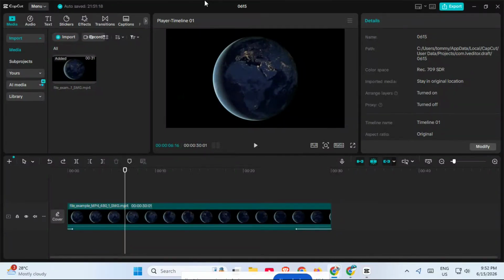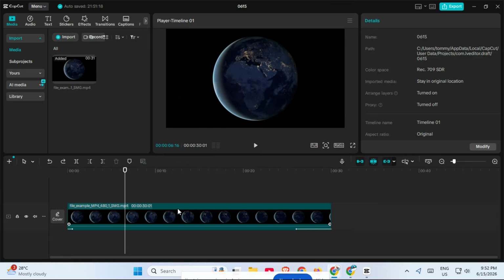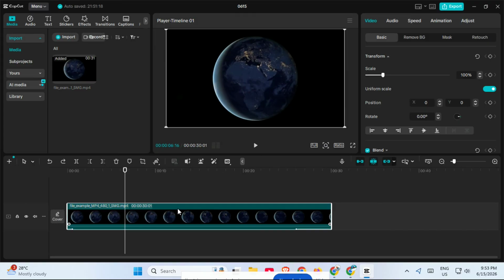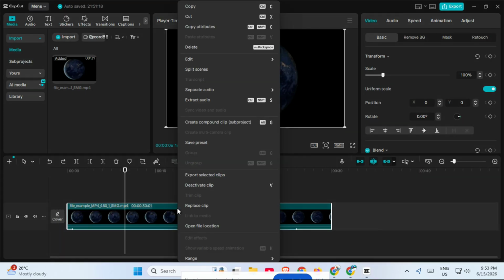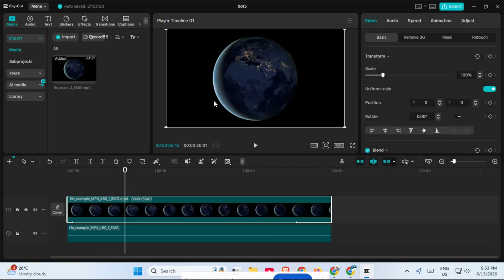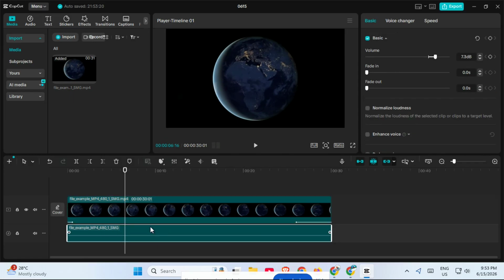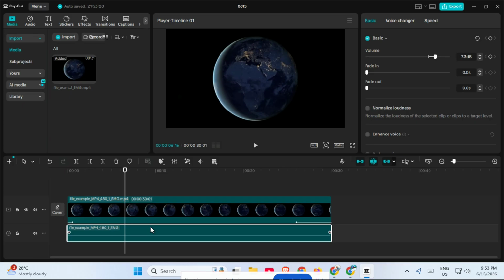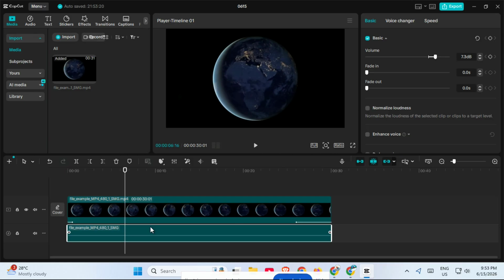How To Extract Audio CapCut PC (Quick Guide)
Learn how to extract audio in CapCut PC in just a few clicks. This quick tutorial shows you how to separate audio from video so you can edit it independently.

🕚Timestamps:
0:00 Intro
0:18 Open CapCut PC And Add Your Video To The Timeline
0:35 Select The Video Clip In The Timeline
0:50 Right-Click The Clip
1:03 Click Extract Audio
1:16 Audio Appears As A Separate Track Below The Video
1:34 Outro

✍️What You'll Learn In This Video:
• How To Extract Audio In CapCut PC
• How To Separate Video Audio Into Its Own Track
• How To Access The Extract Audio Option In CapCut
• How To Edit Audio Independently From Video
• How To Use Extracted Audio In Your Timeline

💡Pro Tips:
• Make sure the video clip is selected before right-clicking.
• You can mute or delete the original video audio after extraction.
• Use the extracted track to adjust volume, trim silence, or add effects.
• Extracting audio is useful for dialogue, voiceovers, and music cleanup.